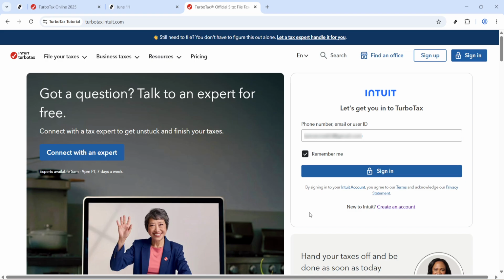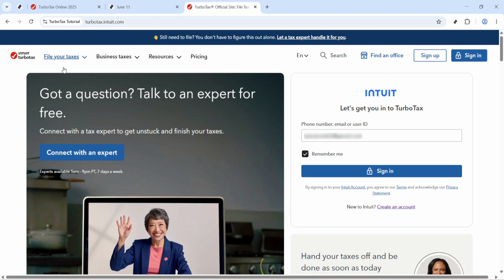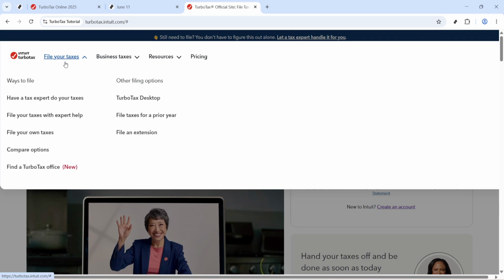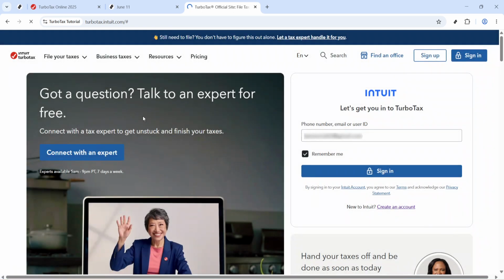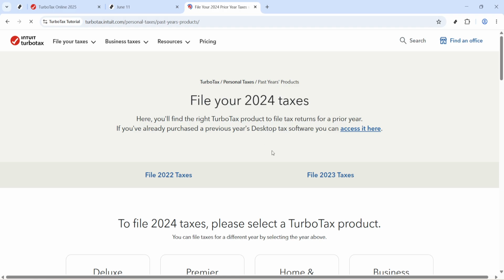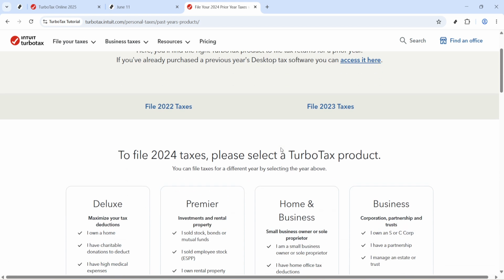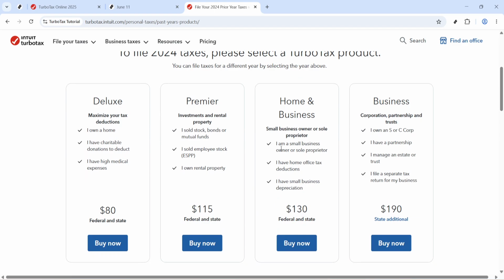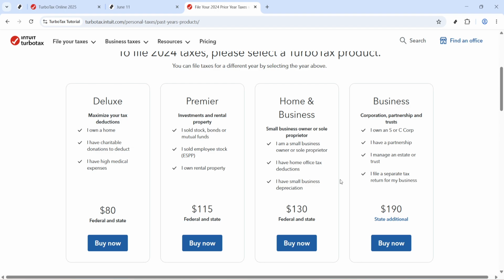How to File Prior Year Taxes in Turbotax (Step By Step 2026)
How to File Prior Year Taxes in Turbotax